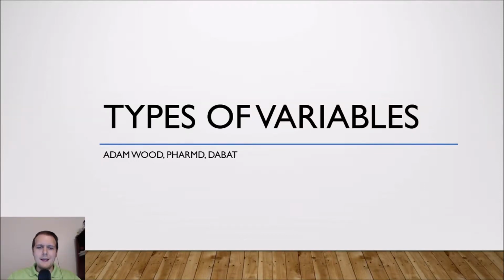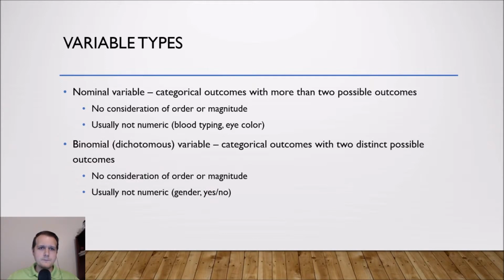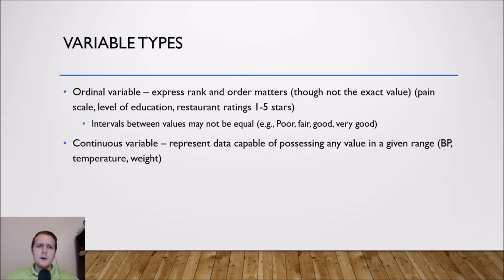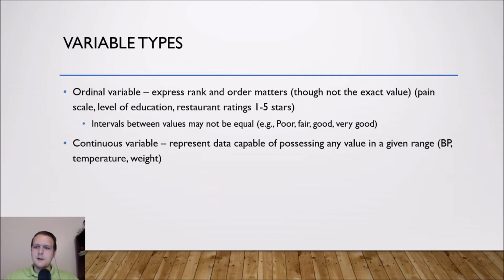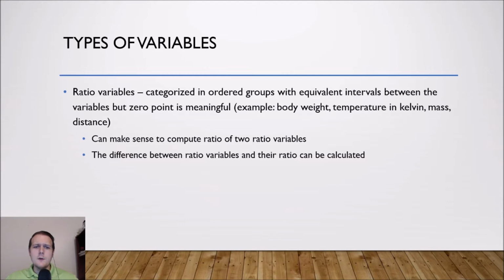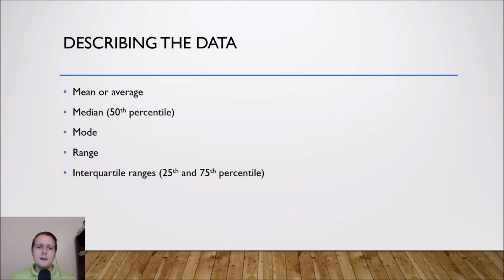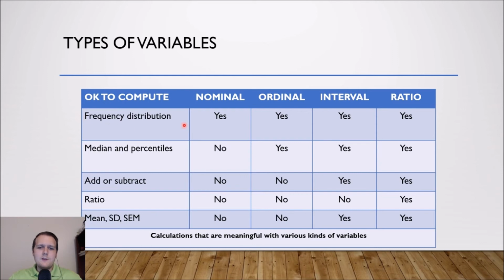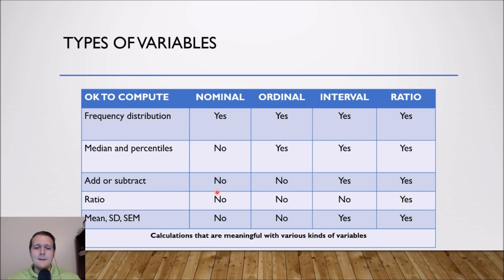08 Types of Variables